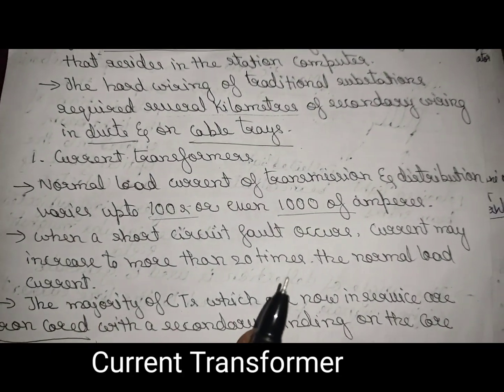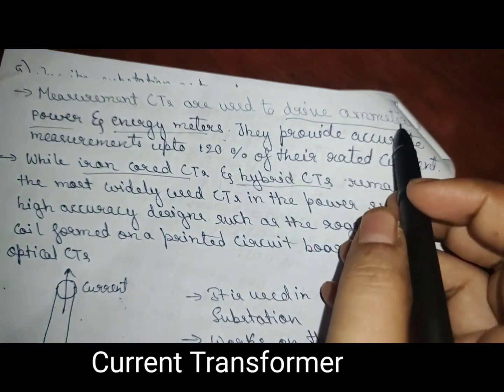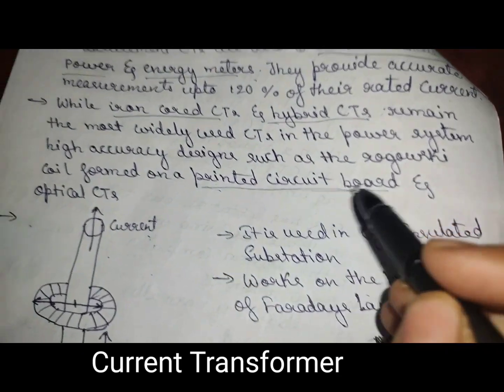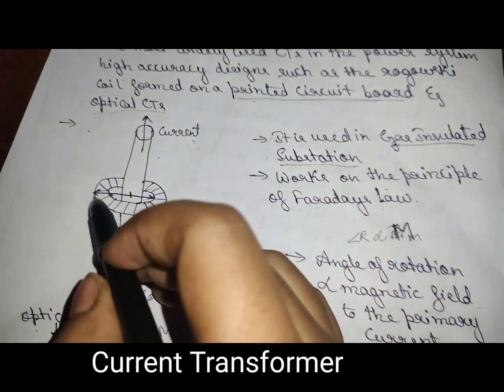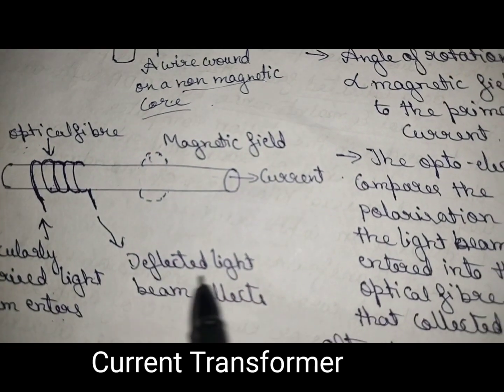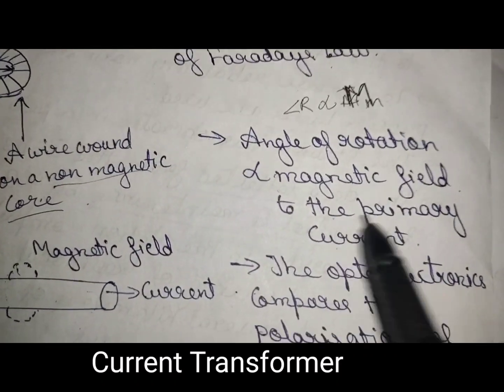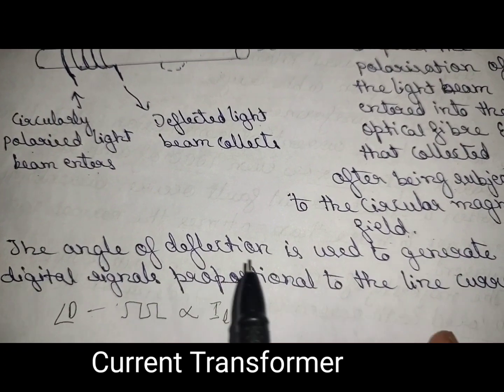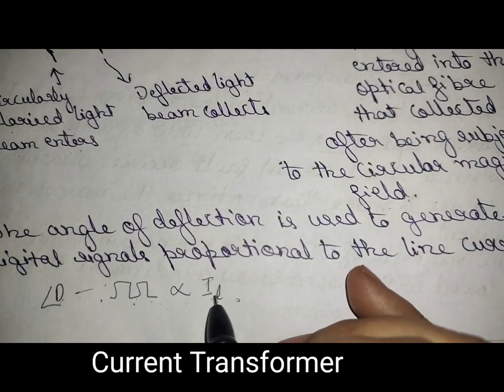Current Transformer substation components smart grid